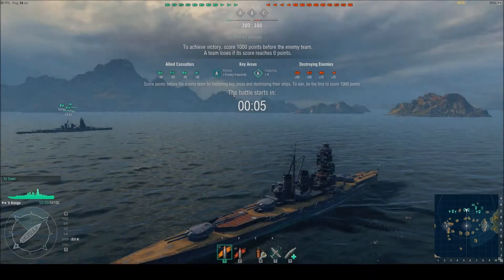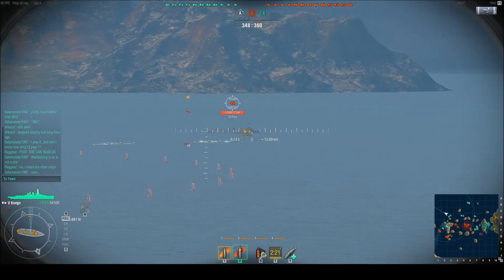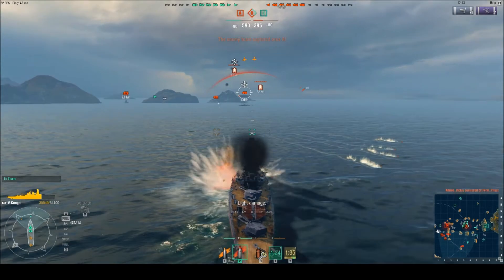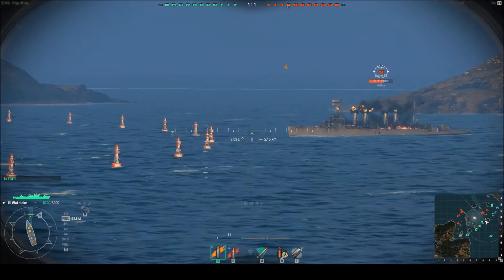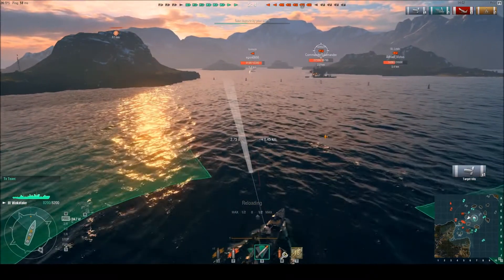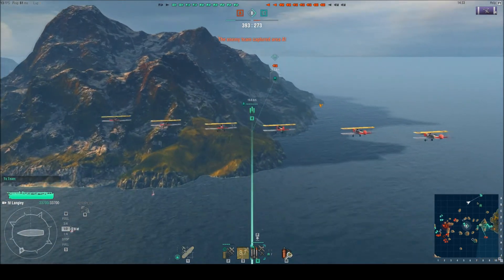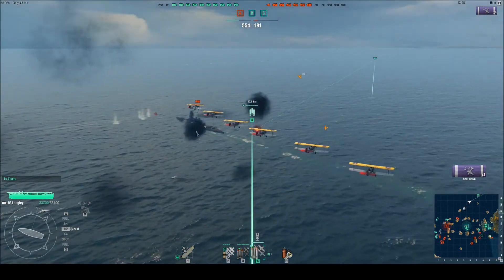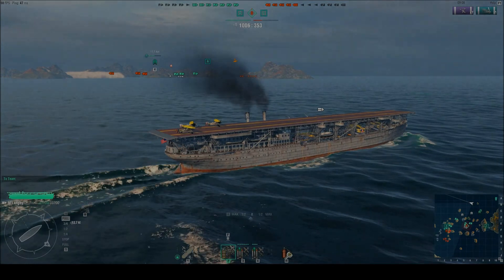World of Warships Part 2 | TechDragon.info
Thanks to Mizu we have some more World of Warships footage, Amongst others, the Kongo and Langly ships. This time around we also have some carrier footage, so we get a better idea of how that works.

PC Specs:

AMD FX 8370 (8 core) 4Ghz
Main HD: Crucial MX 100 SSD (512 GB)
Recording drive: 2 TB Western Digital Sata3
OS: Windows 7 X64
AMD Driver: 14.9
Graphics: Club 3D Radeon Poker Series R9 290 - Royal Ace (4 GB memory)
Motherboard: Asrock 990FX Extreme 3